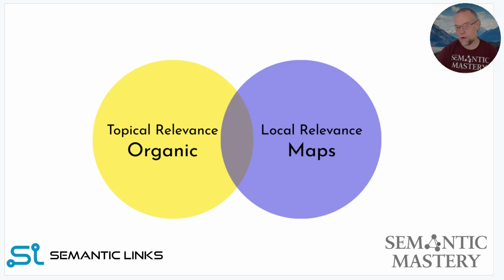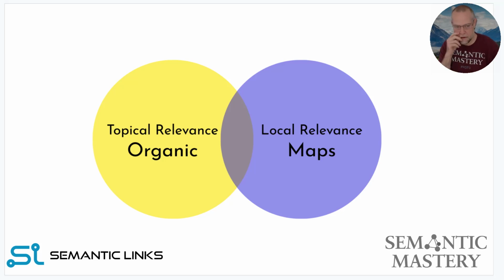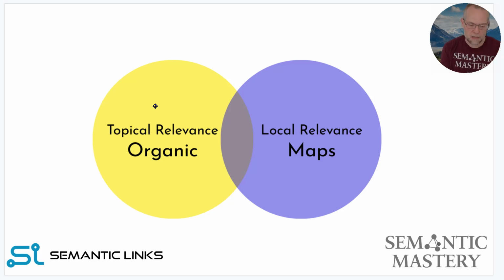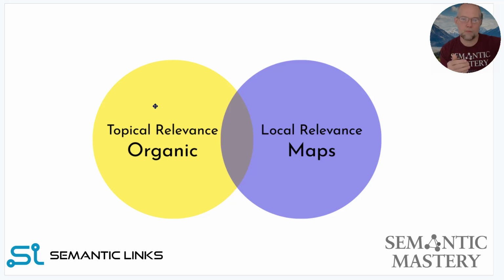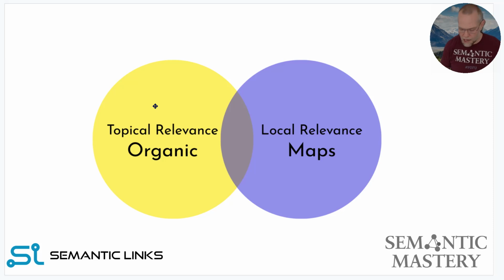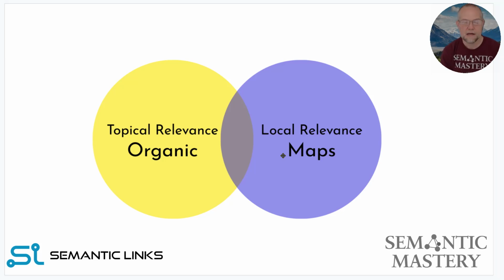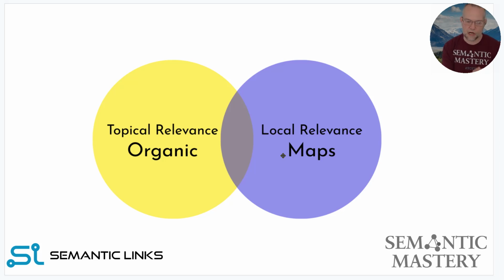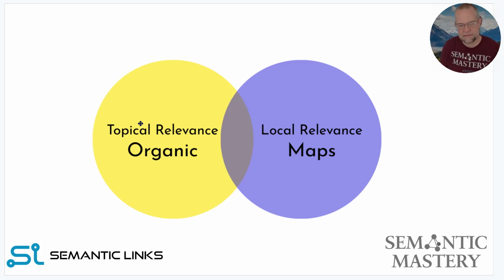Relevance Matters - Link Building for Local SEO